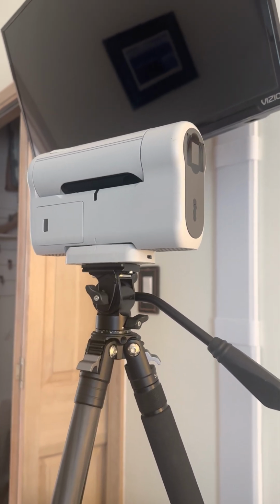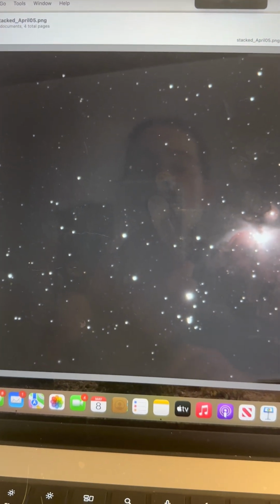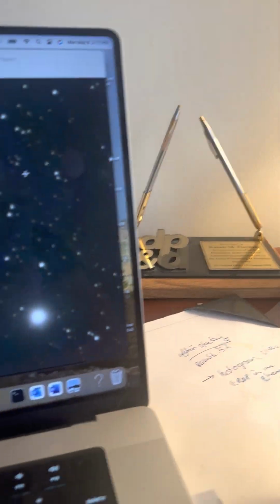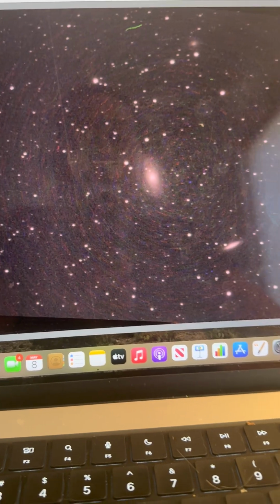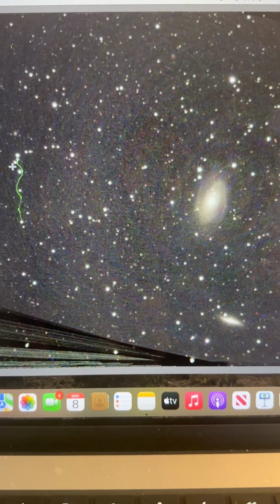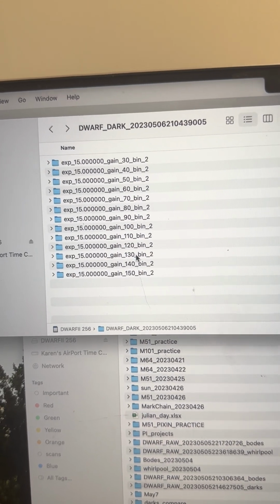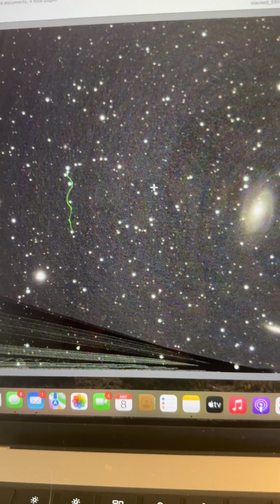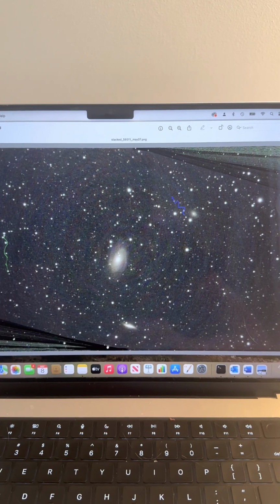Looking at DWARF stacked images from April and May, Why the difference in noise?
This is a comparison of DWARFII stacked images from April and May.
I speculate that the application of dark files has changed with all the upgrades to the app during this time.  It has been suggested to me to shoot at 15 sec 80 gain to correct this.